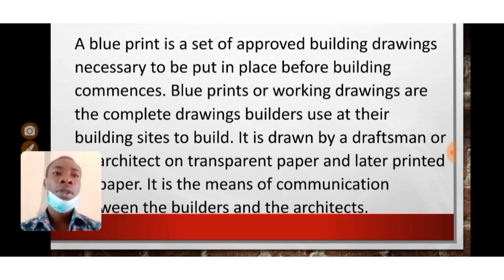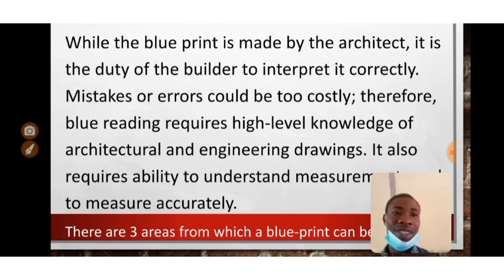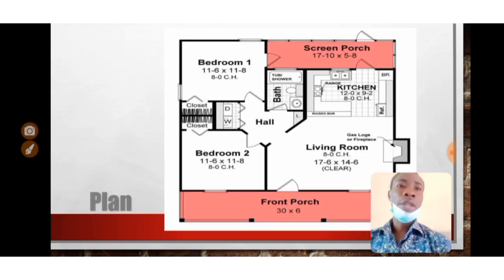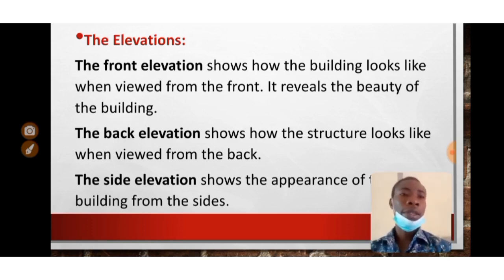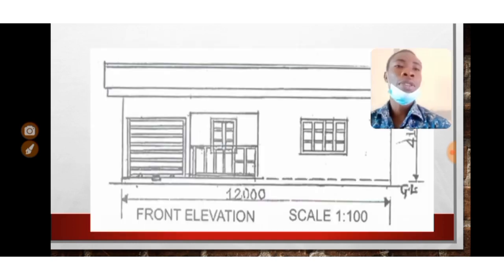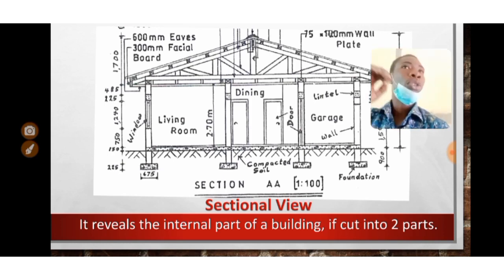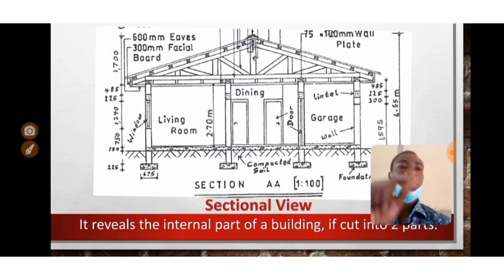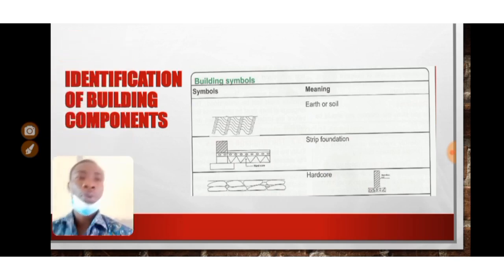Drawing of Building Plans and Blueprints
Here I explain the fundamentals about building plans and blueprints.